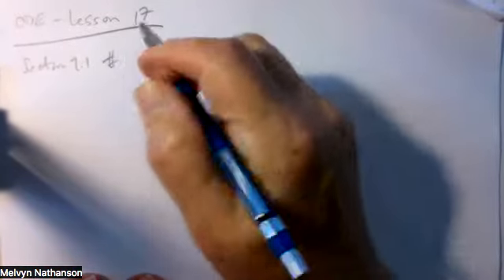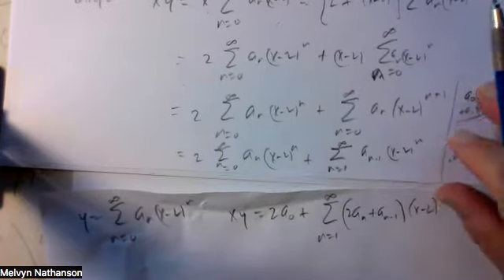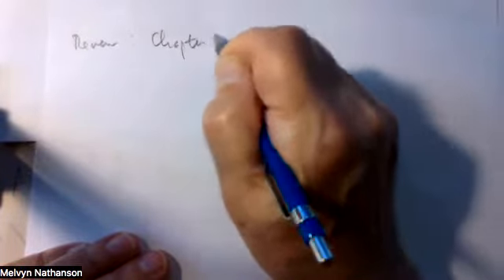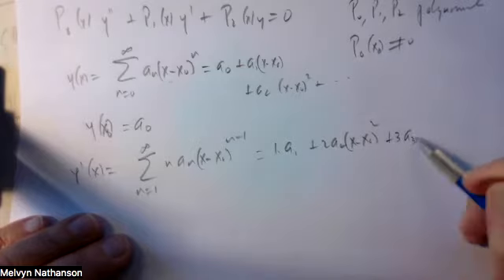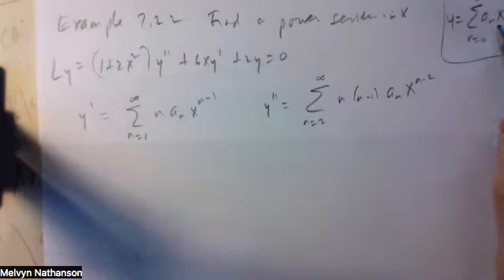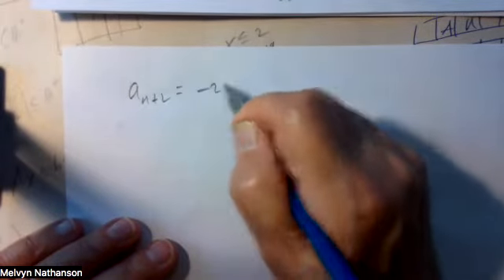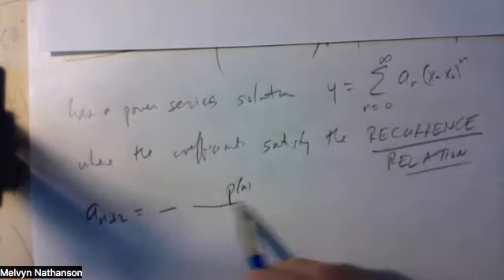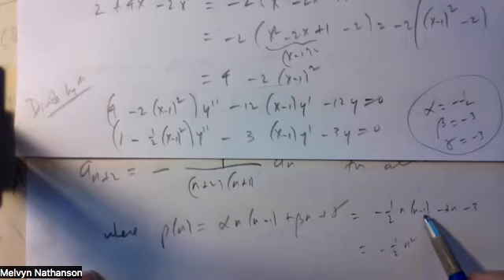ODE - lecture 18